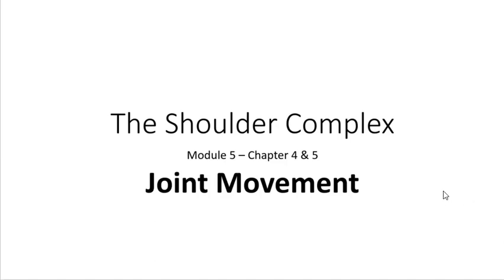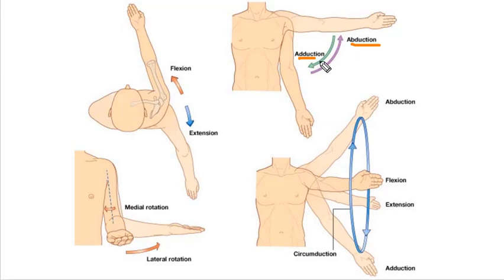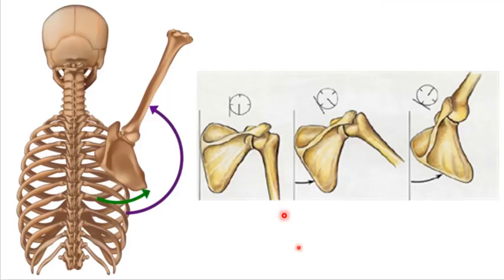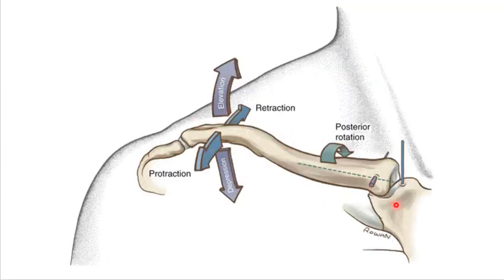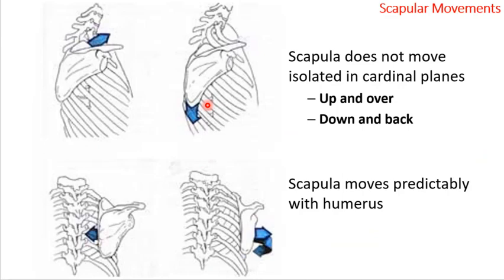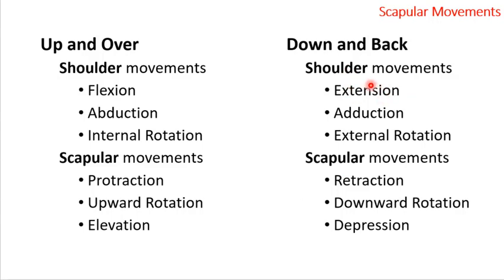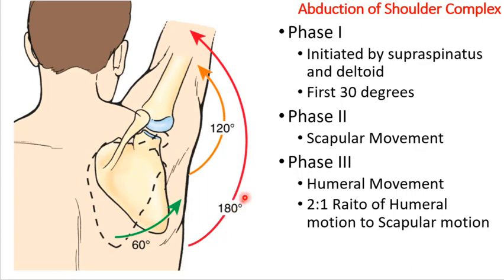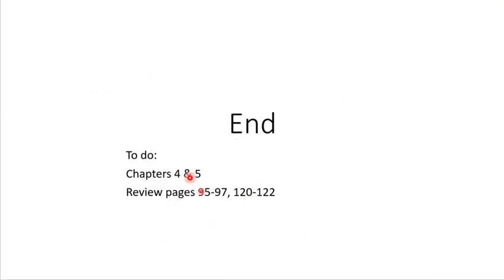KIN 236 - Shoulder Complex - Movement